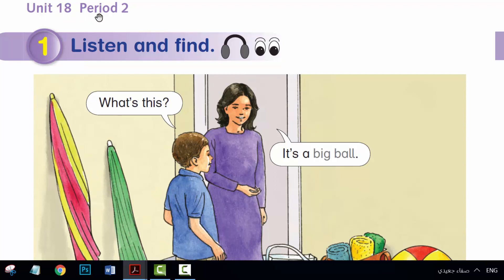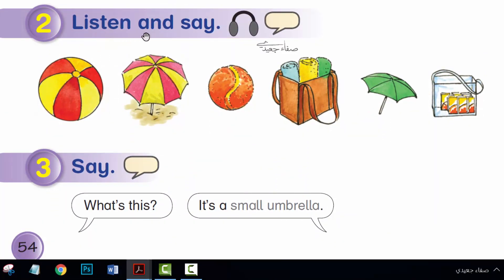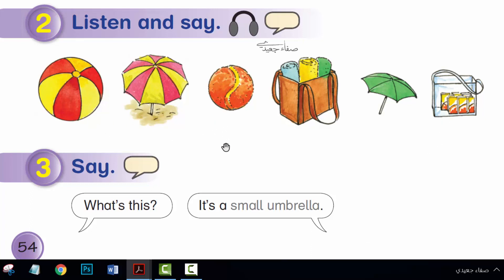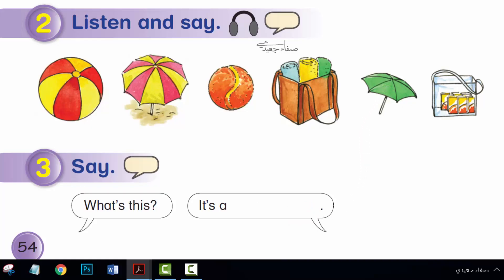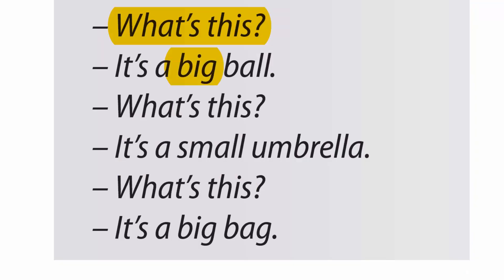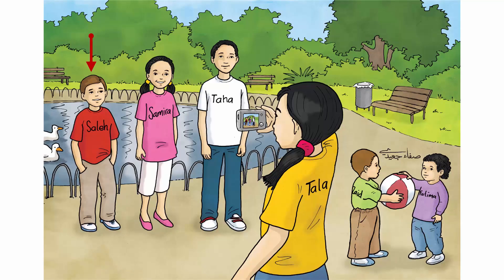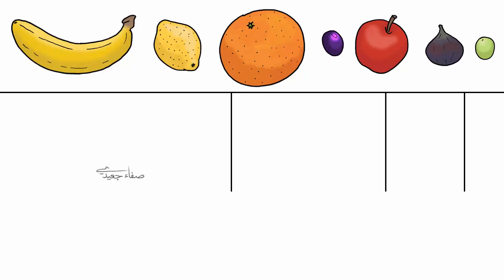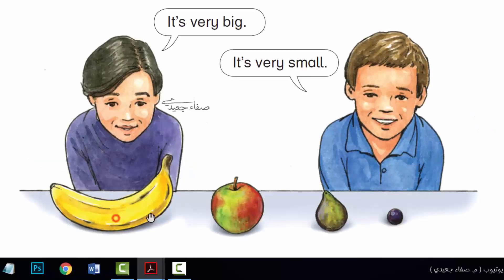صفحة 54 إلى 55 || إنجليزي صف 1 فصل 2